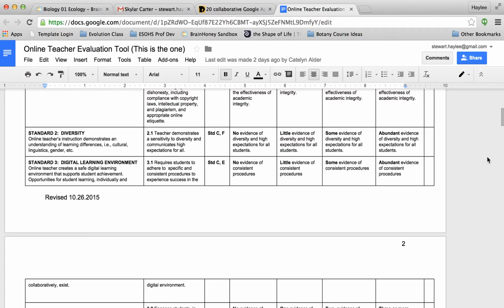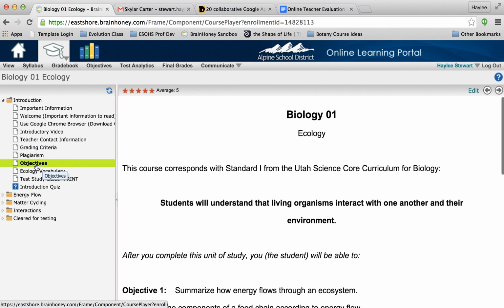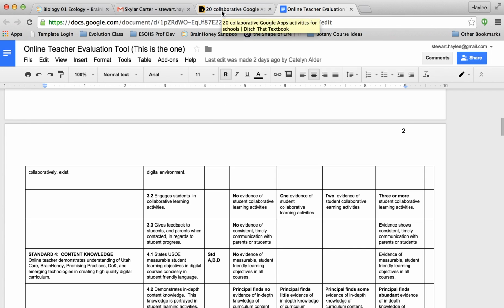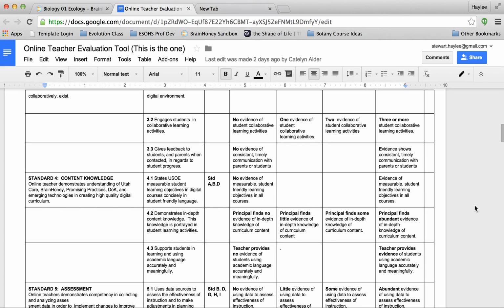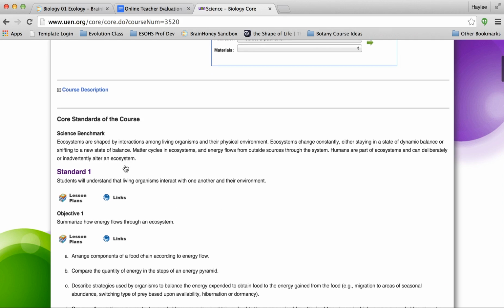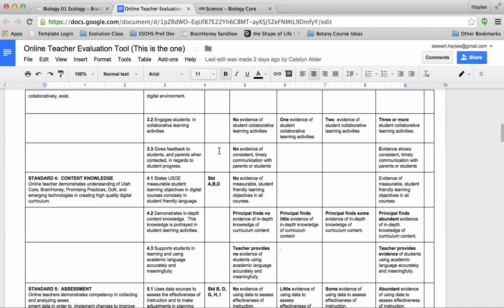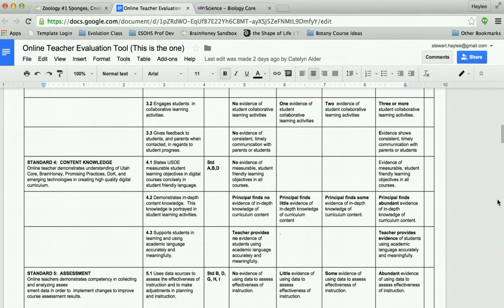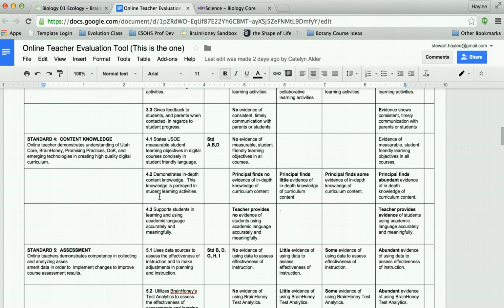Evaluation Tool 3 and 4